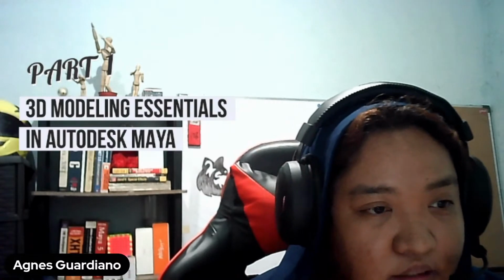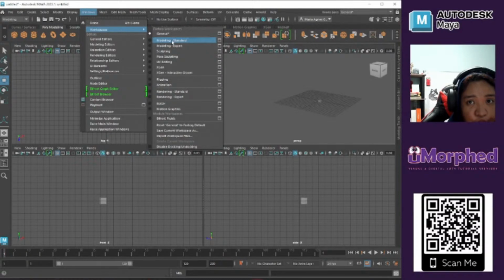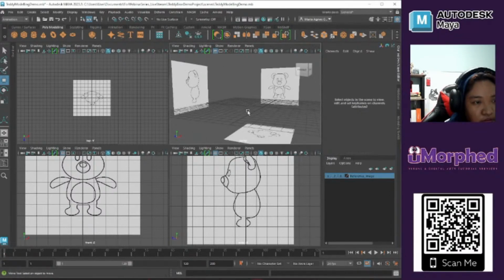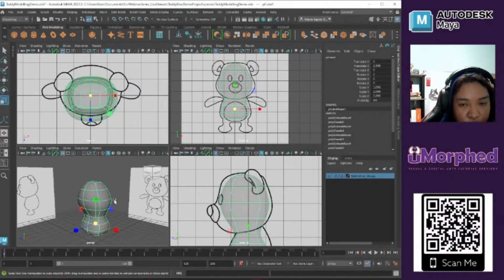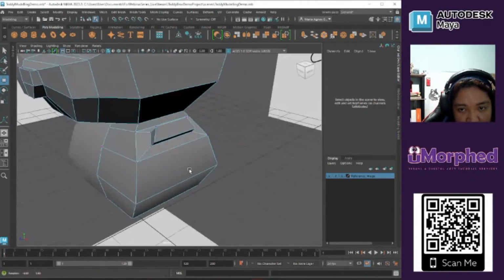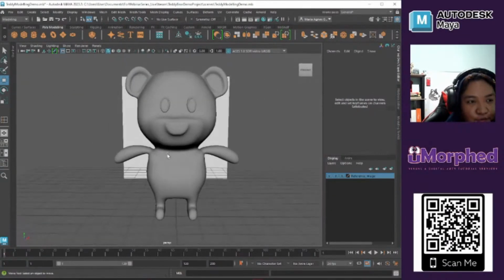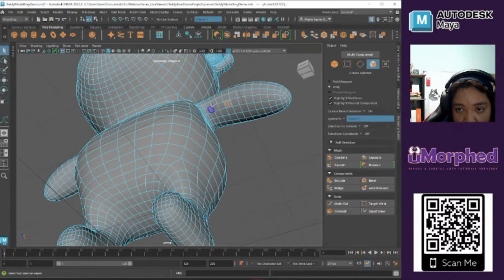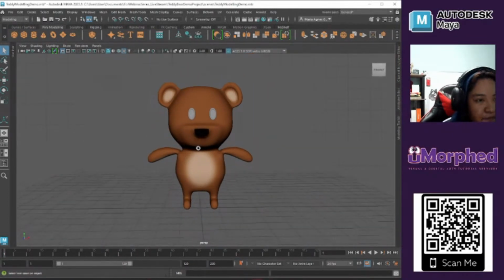3D Modeling Essentials in Autodesk Maya Part 01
Obtain that Autodesk Certificate of Course Completion
in Autodesk Maya!
Happy learning. ☺

What is Maya?
Maya is professional 3D software for creating realistic characters and blockbuster-worthy effects.

Level up by taking the Autodesk Certification Exams.